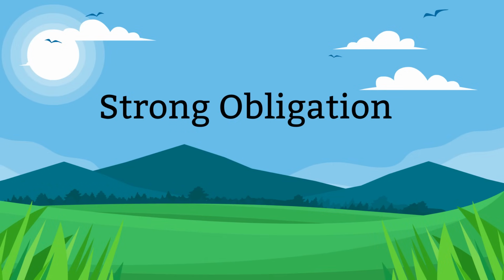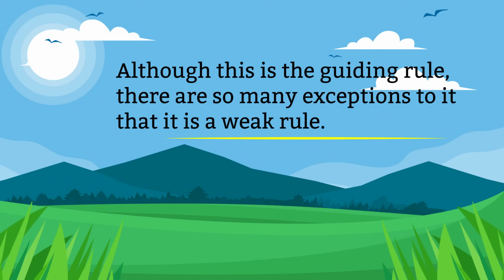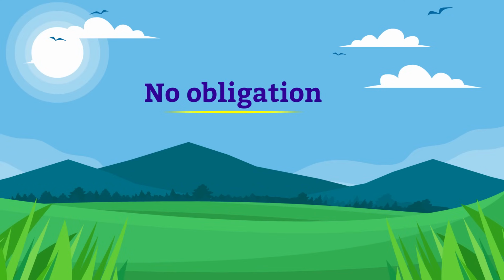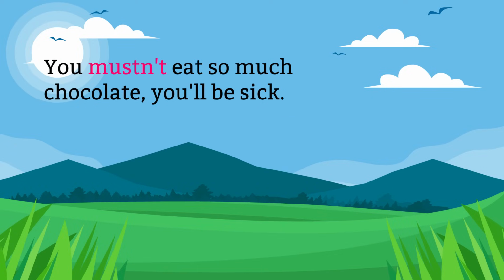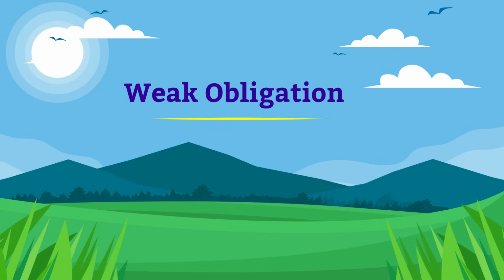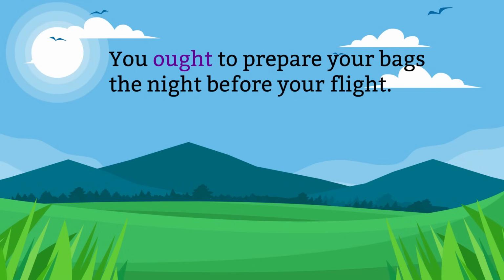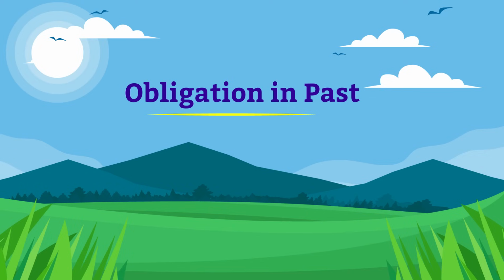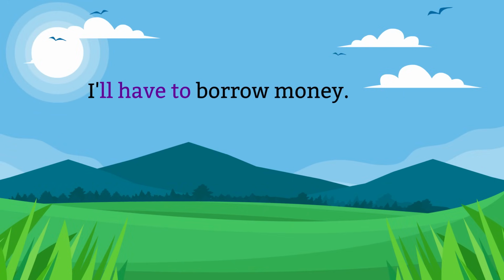Need to, Must, Have to, Should - Obligations in English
Obligations in English
Modal verbs of obligation (also called modal auxiliary verbs) like 'must', 'have to' and 'should'.
Lesson content:
- Obligations and rules.
- Strong obligation.
- No obligation.
- Weak obligation.
- Obligation in past.
- Obligation in the future.